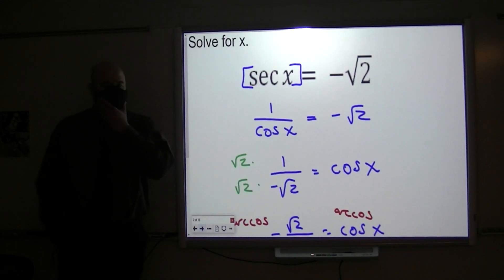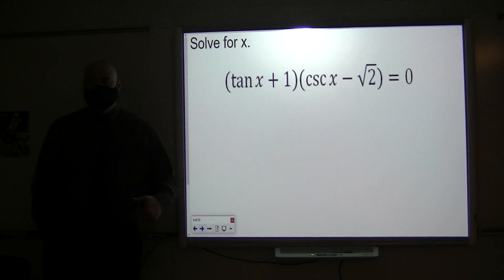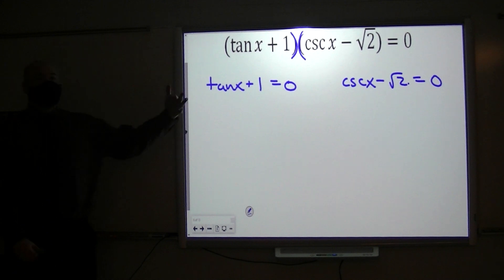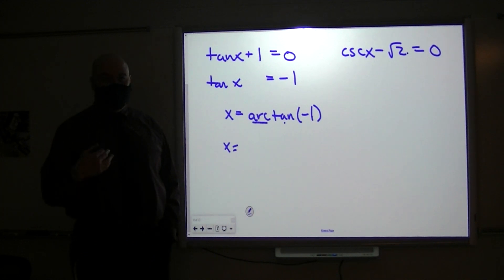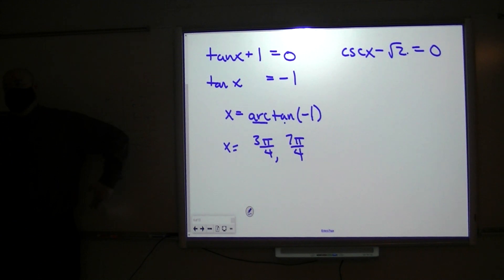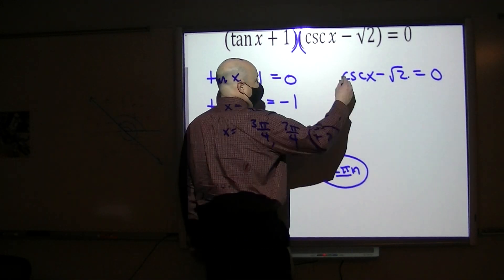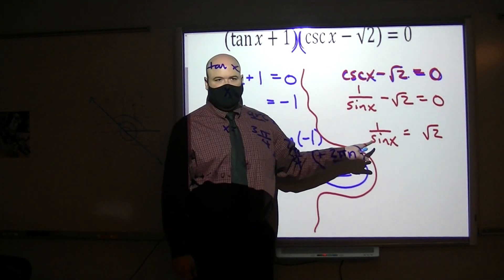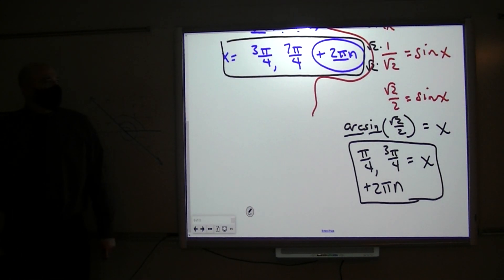Solving Trig Equations Example #5